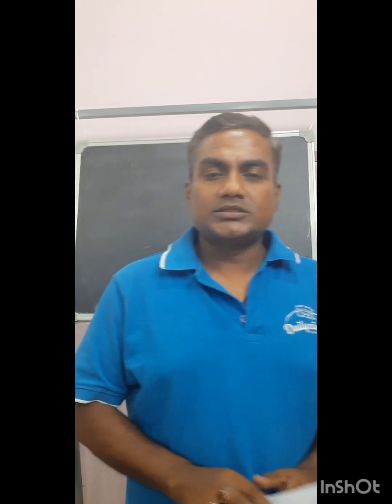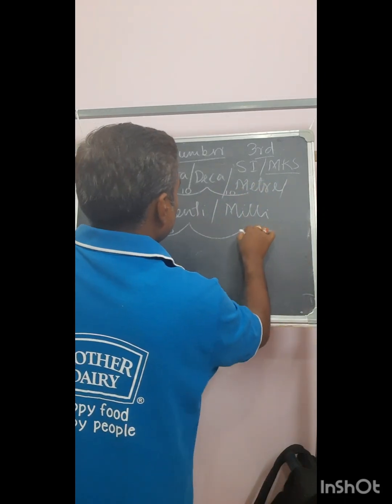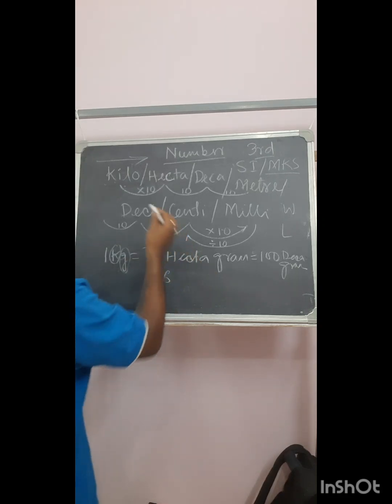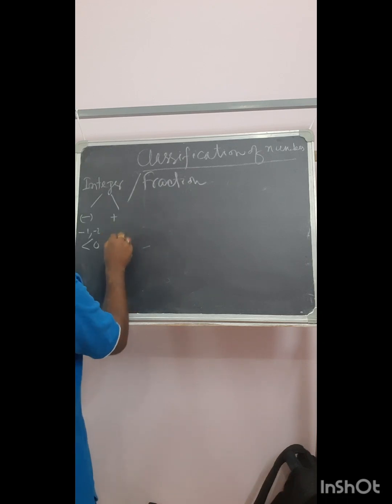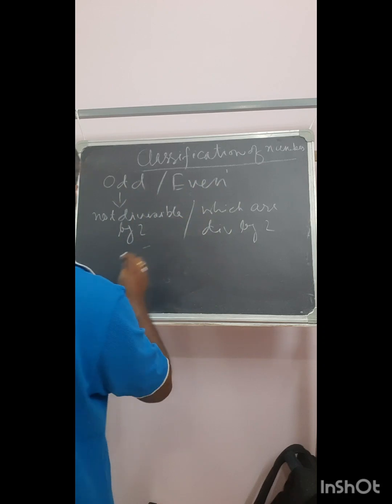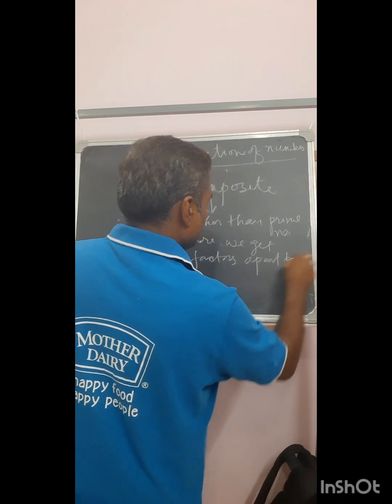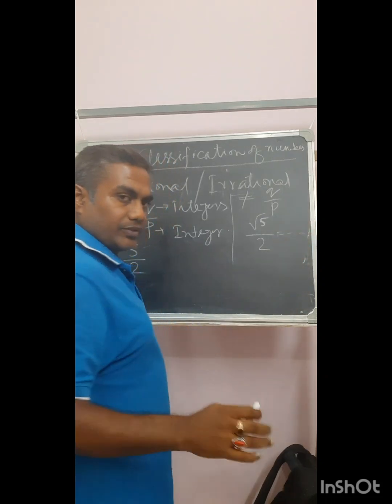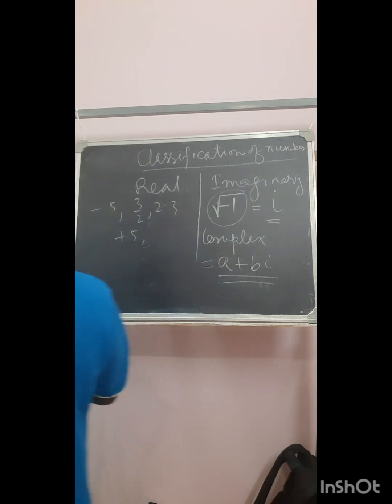number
chapter 3